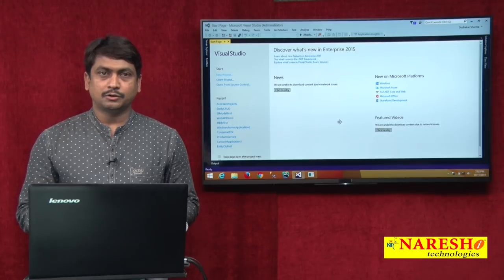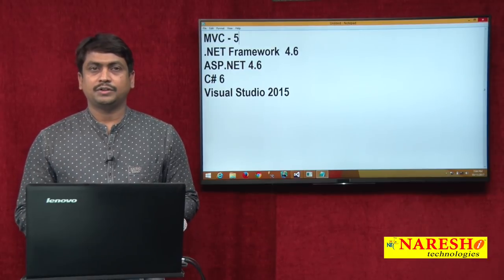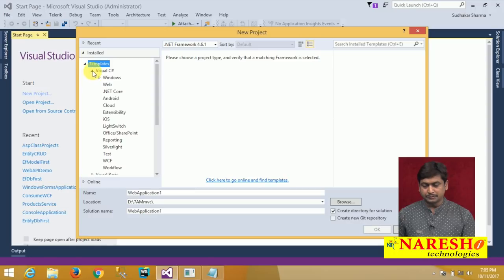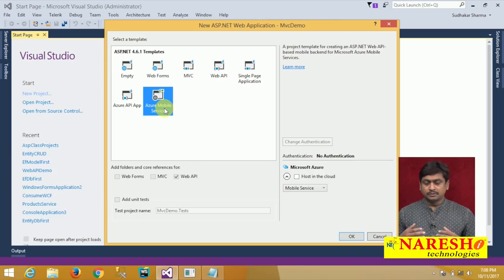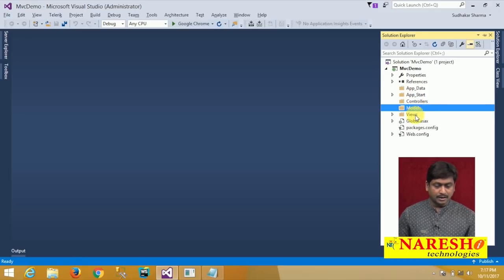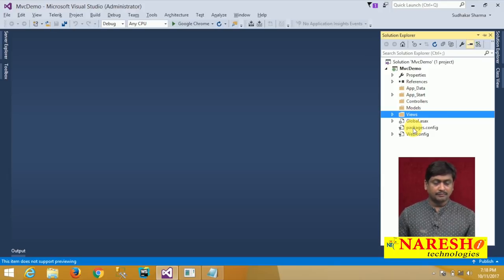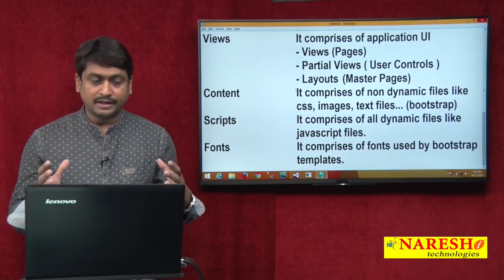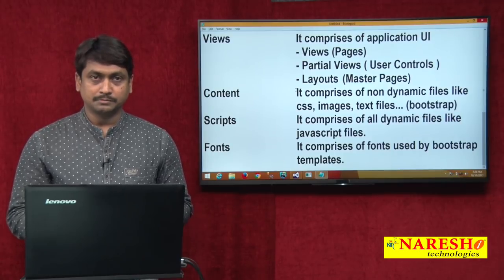MVC Application | asp.net MVC Tutorial | Mr.Sudhakar Sharma